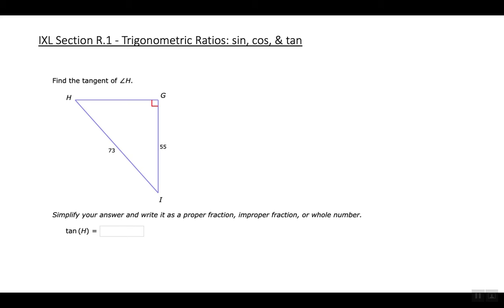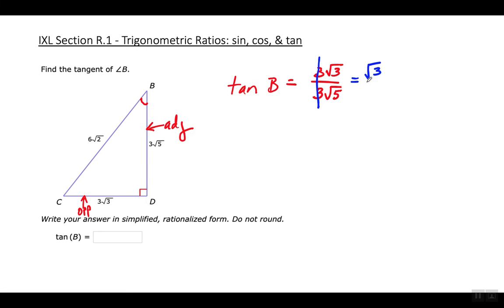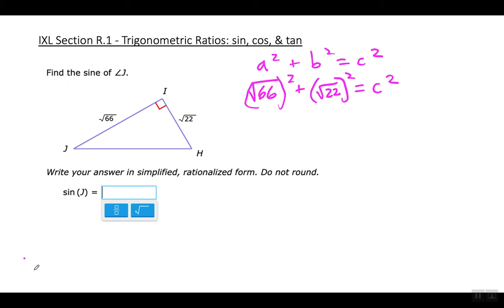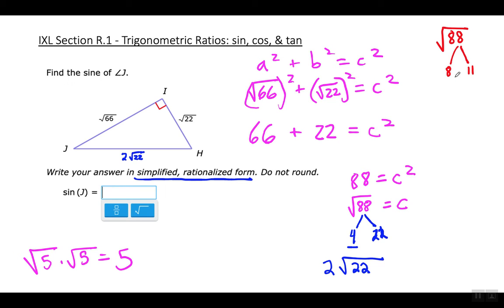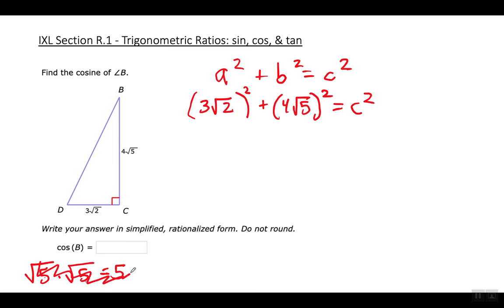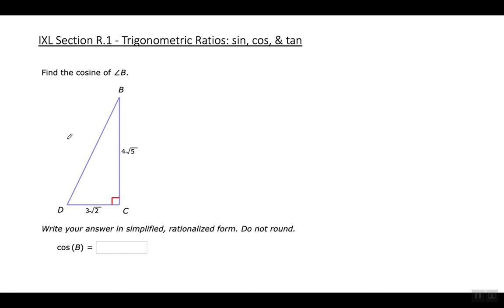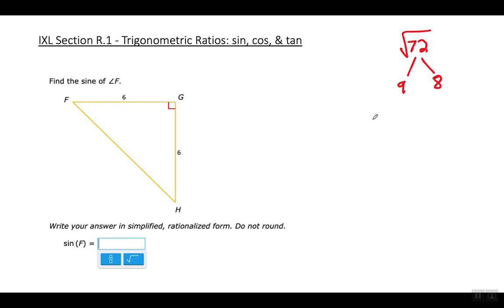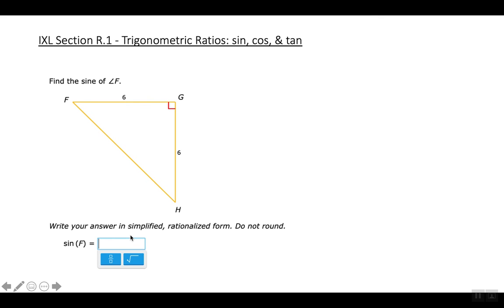Geometry - IXL Section R.1 - Trigonometric Ratios sin, cos, & tan